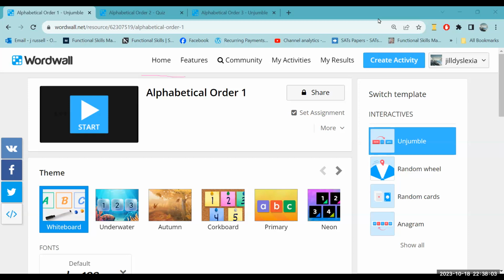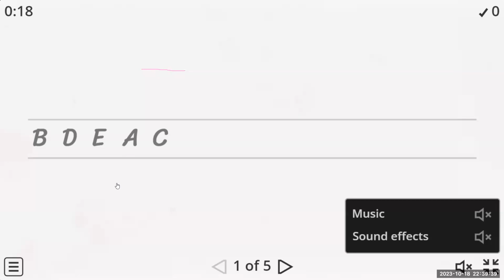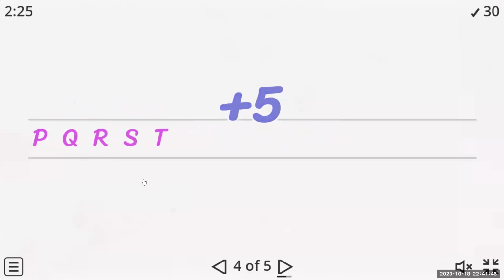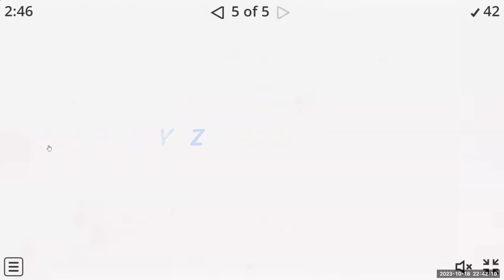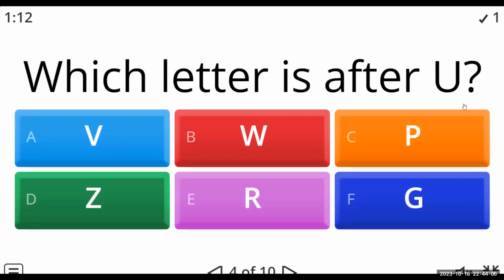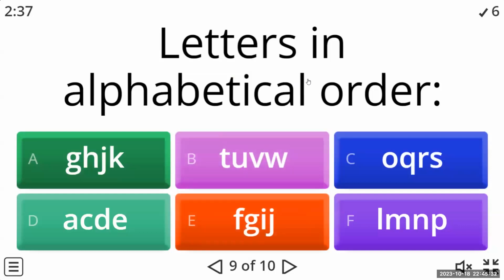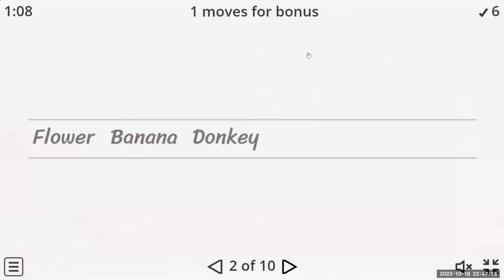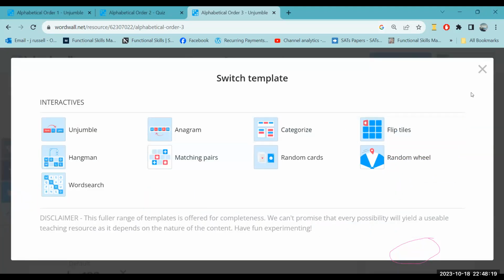Lesson 4: Alphabetical Order - Multisensory learning for those with dyslexia, regardless of age.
Here are the links to the games -